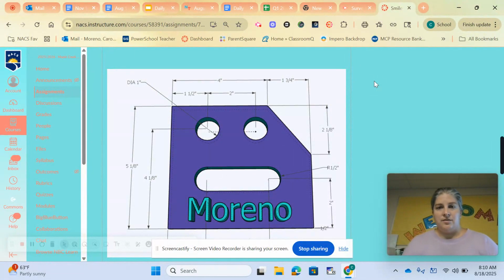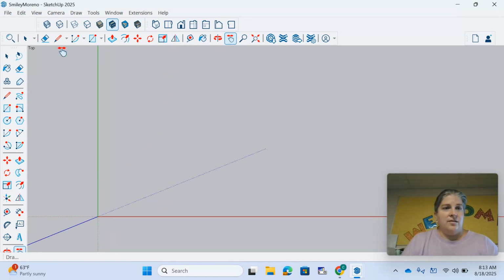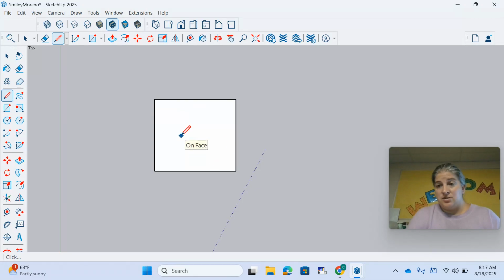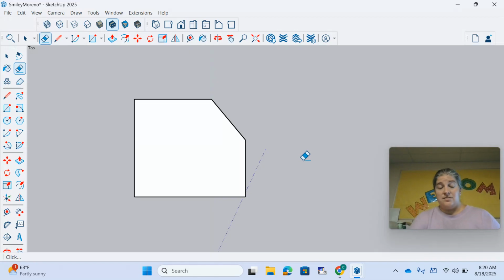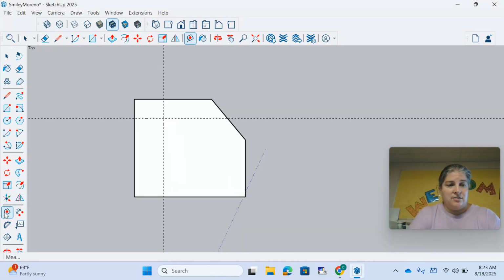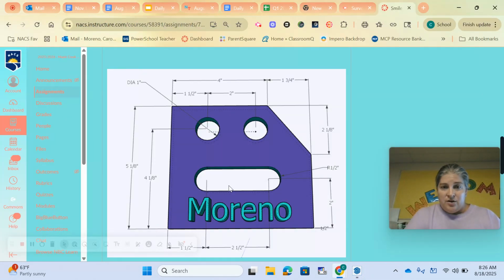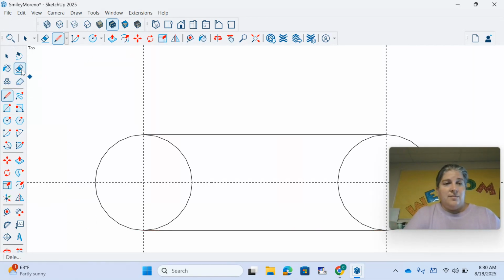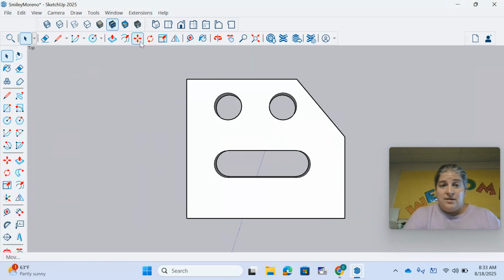SketchUp Smiley Instructions